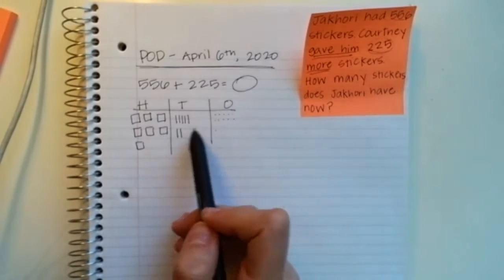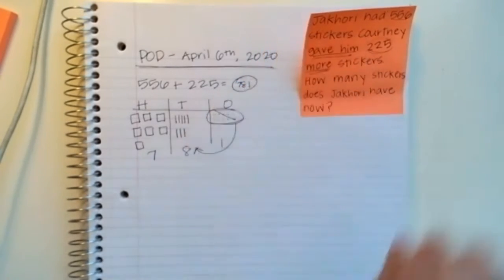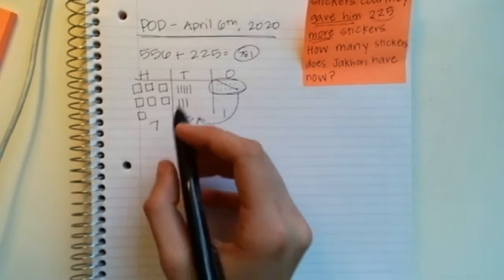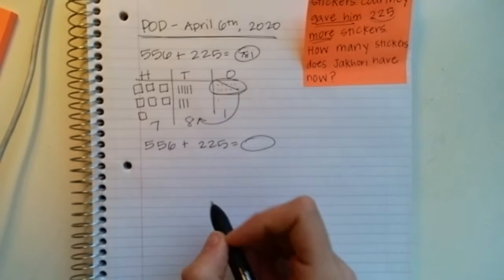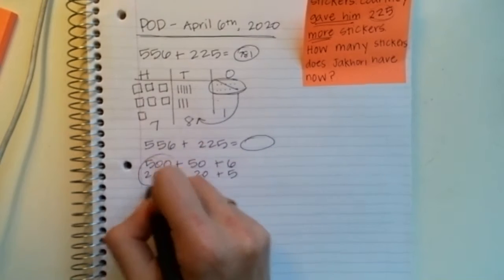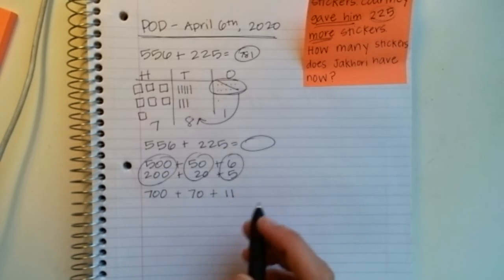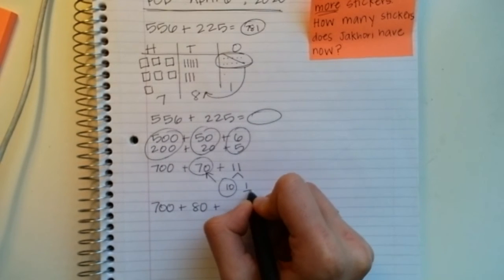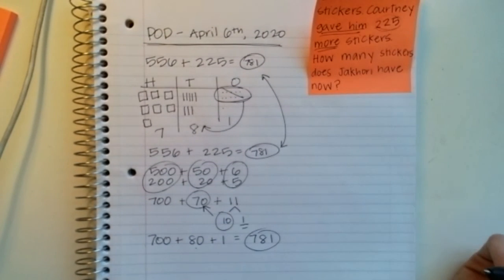POD Feedback 4/6/20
Jakhori had 556 stickers. Courtney gave him 225 more stickers. How many stickers does Jakhori have now?

Watch the video to see how Ms. Giannino solves!